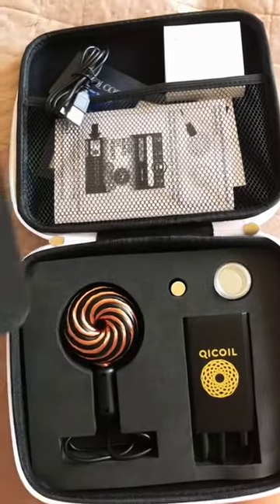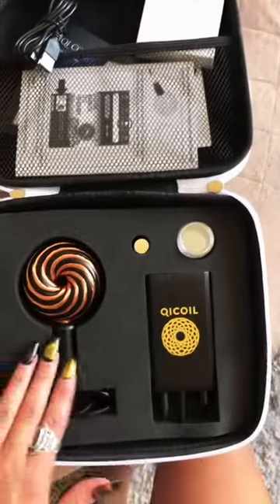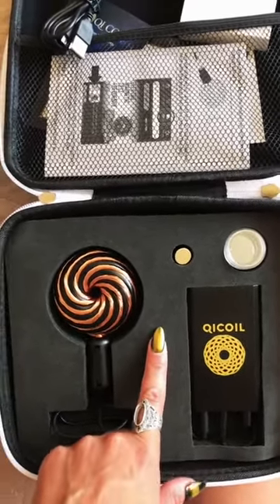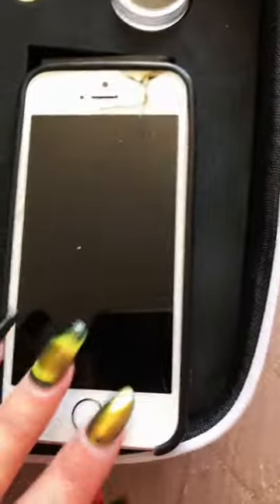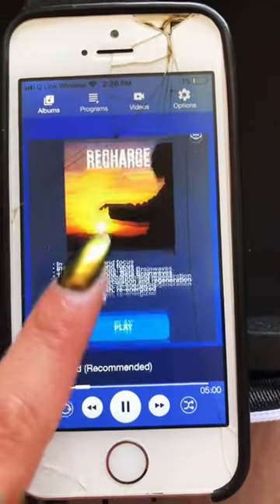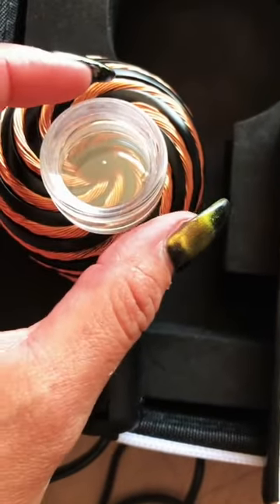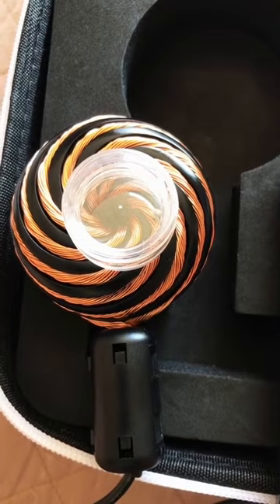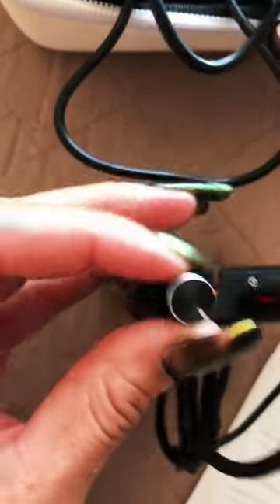Mental Health Journey - Qi Coil Unboxing and Review